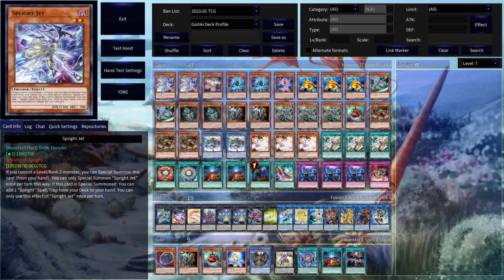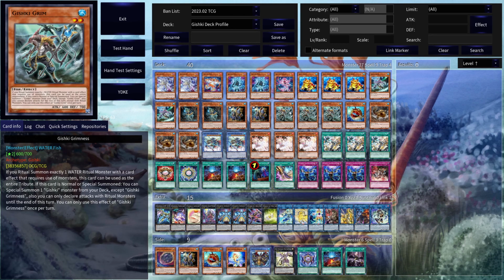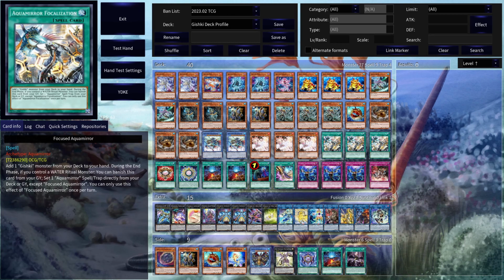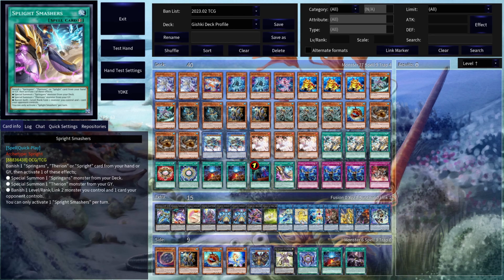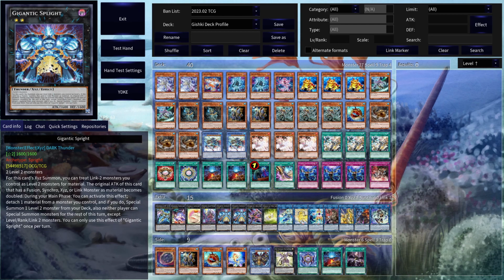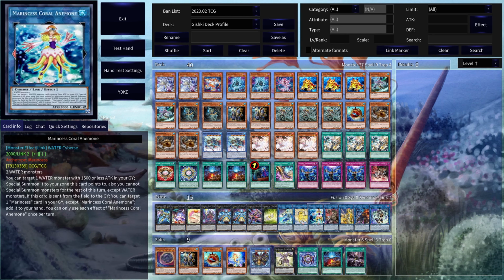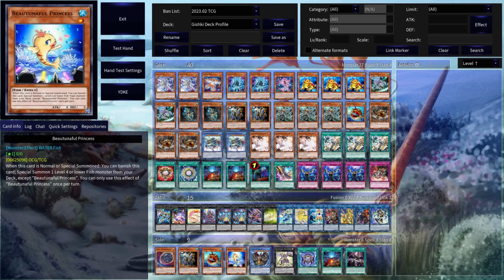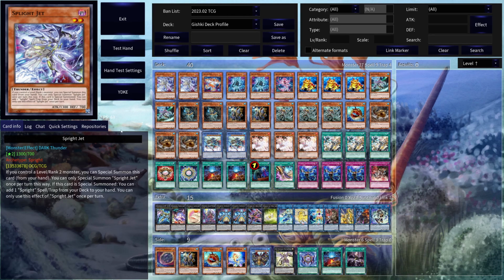NO SPRIGHT ELF? NO PROBLEM! GISHKI SPRIGHT DECK PROFILE | POST BANLIST | Yu-Gi-Oh!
Gishki Spright deck profile for post banlist and post photon hypernova!